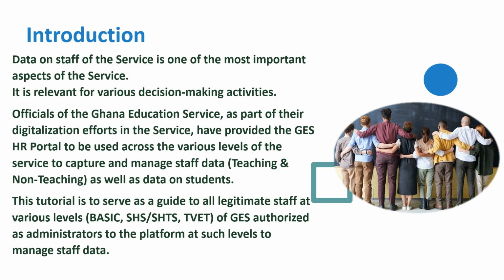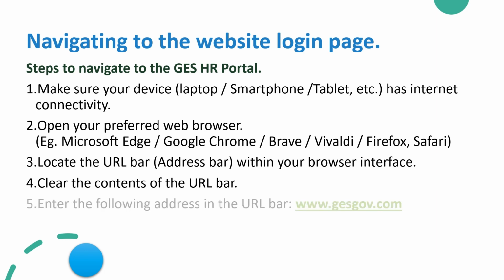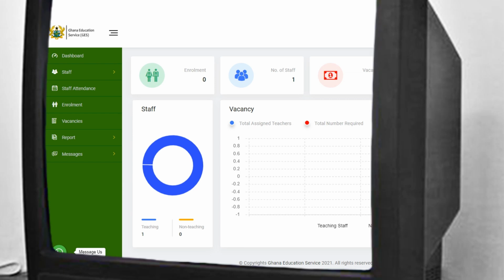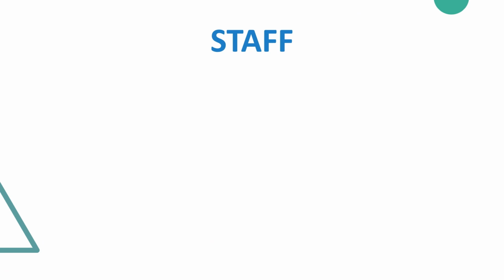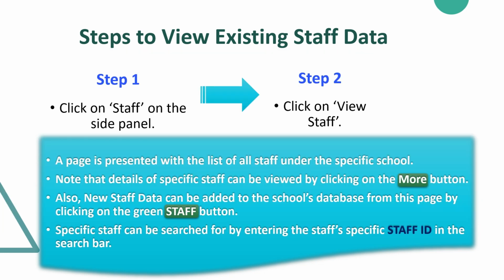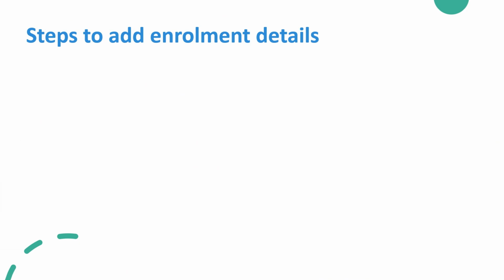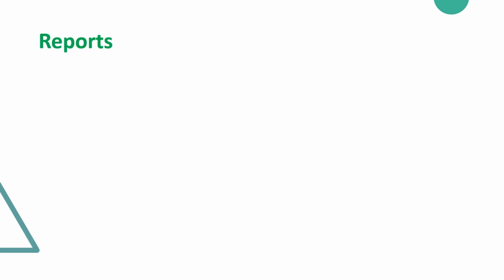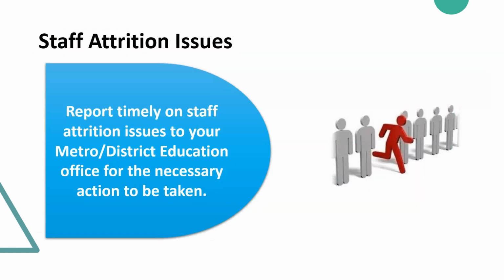GES GOV WEB App 2023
A video that gives a brief overview of the GESGOV web app.